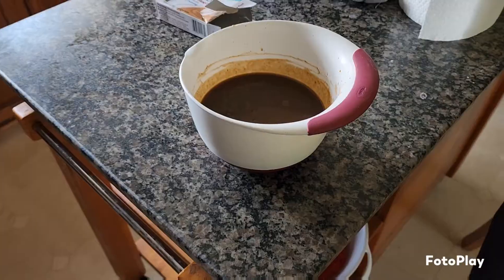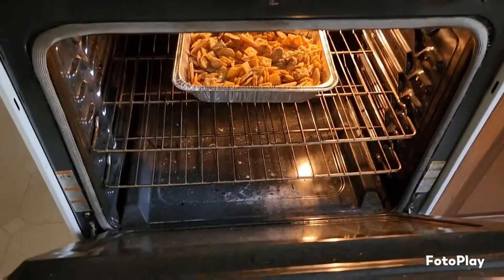Day 9- Short and Sweet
Created by Fotoplay